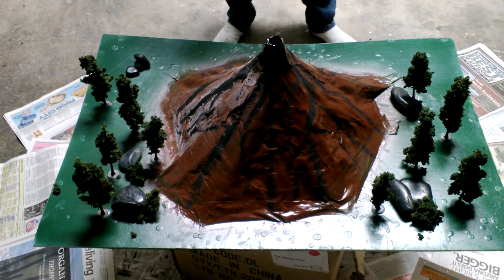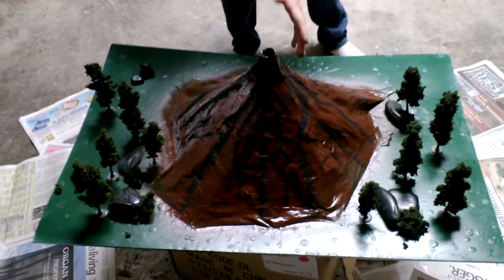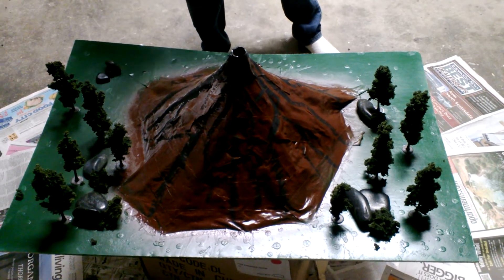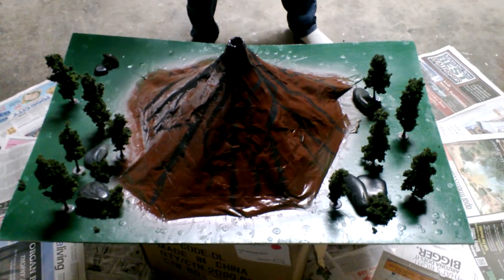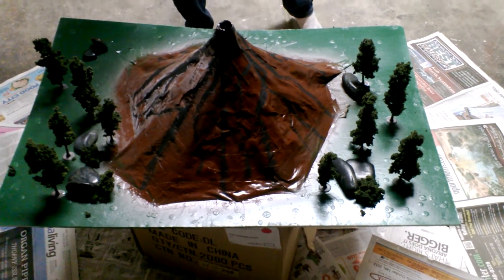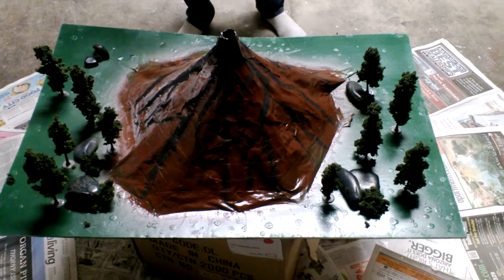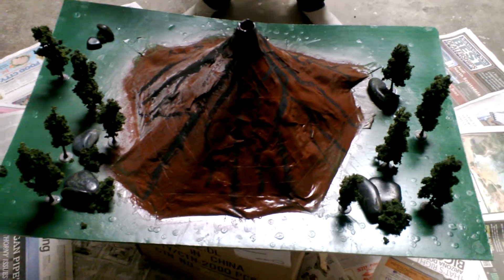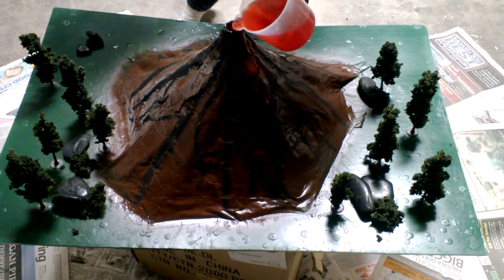Volcano Eruption/Presentation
Science Project for Desert Sky Middle School.